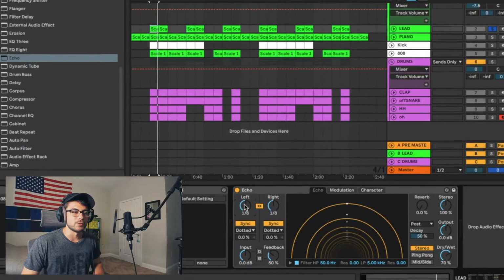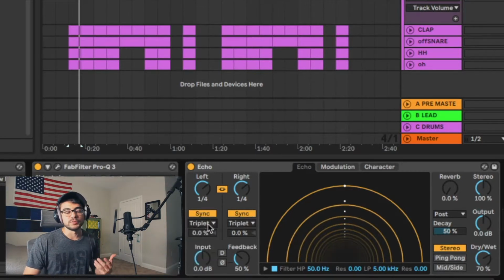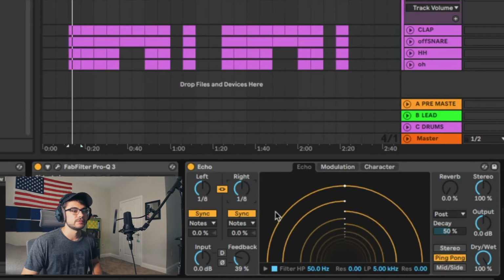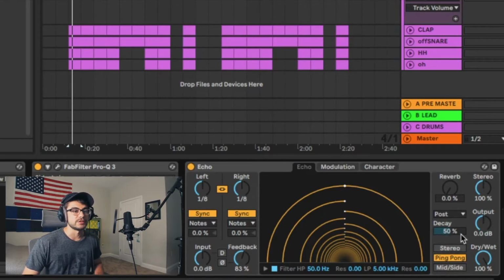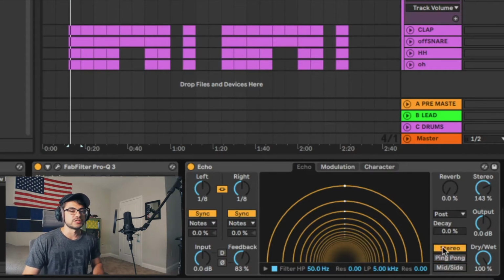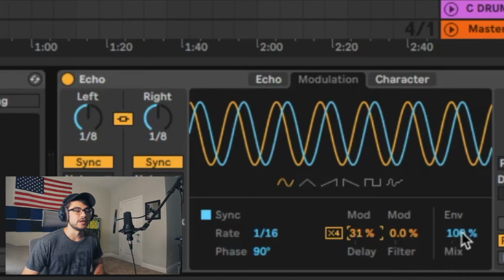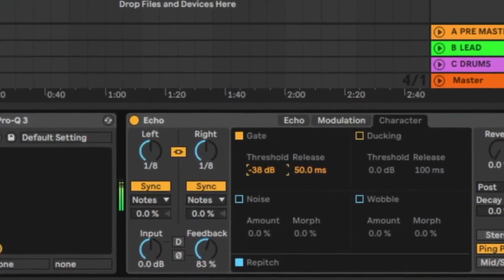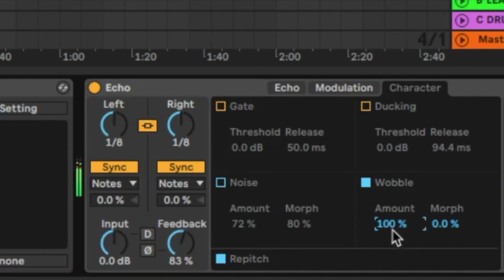Ableton Echo Tutorial | How To Use Echo Plugin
This is the ultimate tutorial for using Ableton's Echo audio effect default plugin.

Learn everything about Echo fast and easy and then start making hits right out the box

FREE Packs!